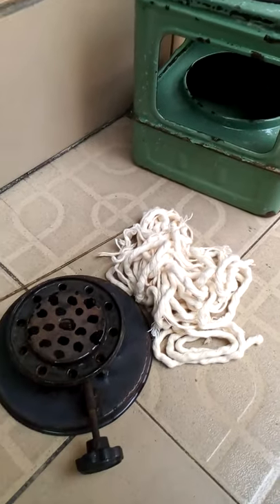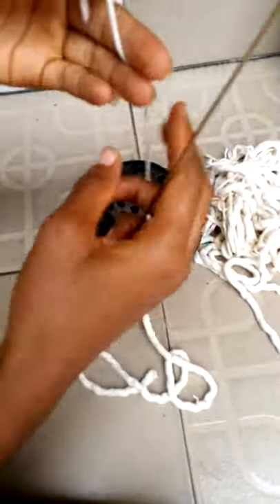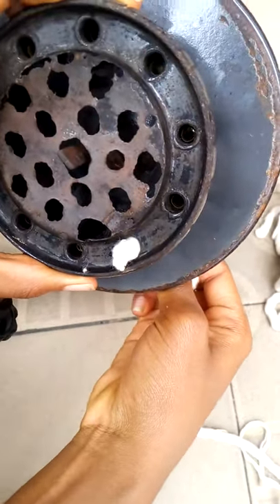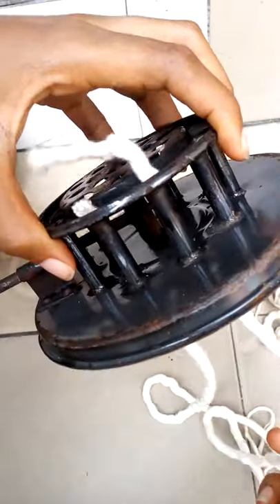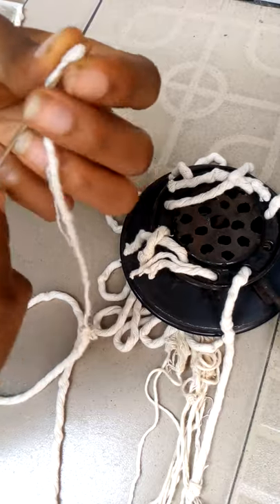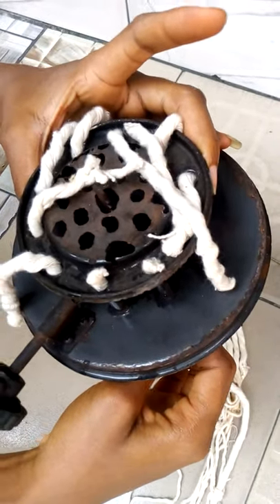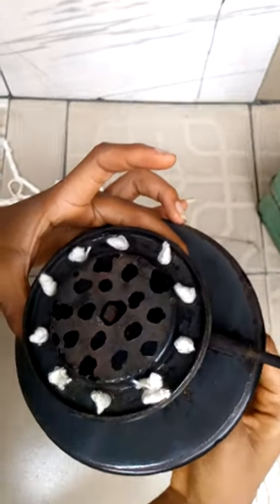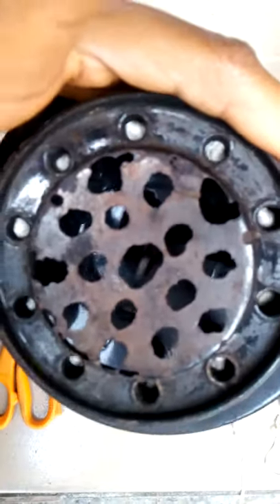Easy way to fix a wick into a stove burner with just a broom stick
With just a broom stick and a wick your stove is ready to be used. This is a very simple method to fix a wick into your stove burner in just 3 minutes😇😇